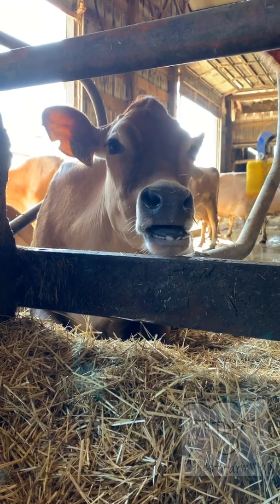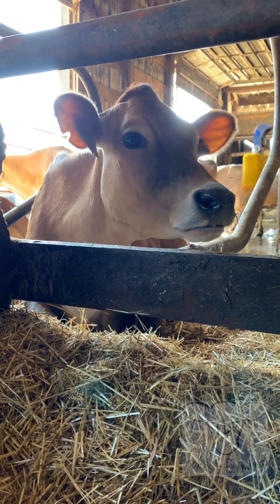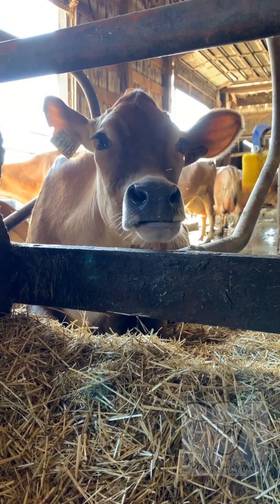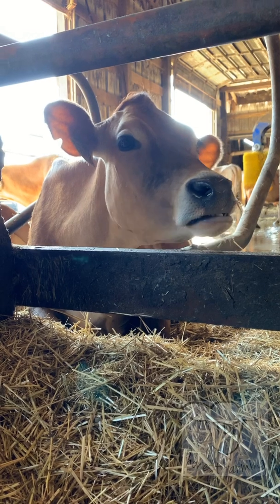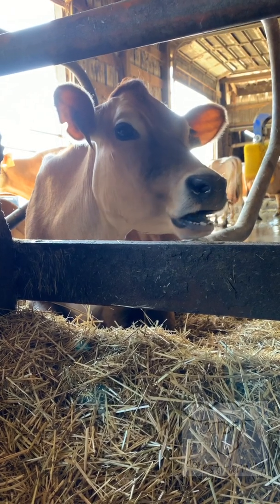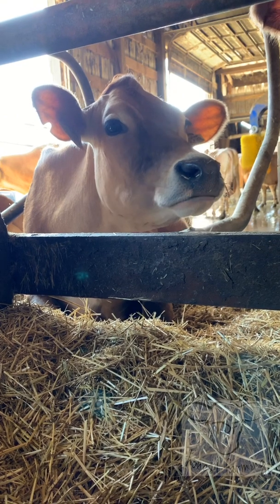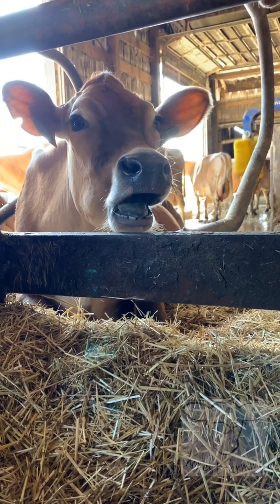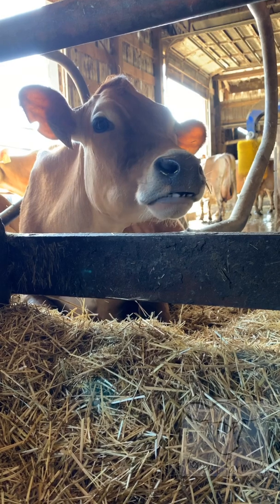Cattle digestive system!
Come with me on a journey of learning about a cows digestive system and why you can’t eat like a cow.(hint biology is important)